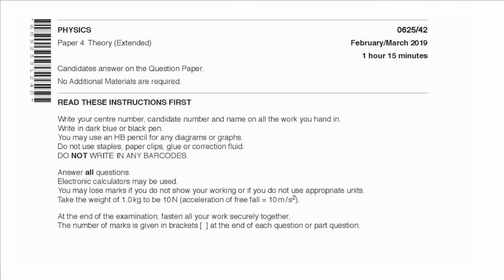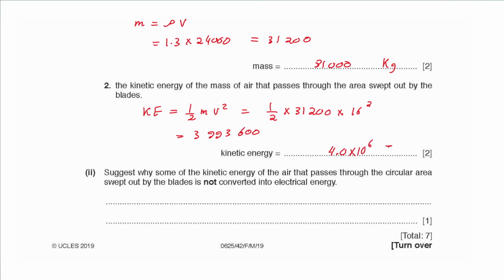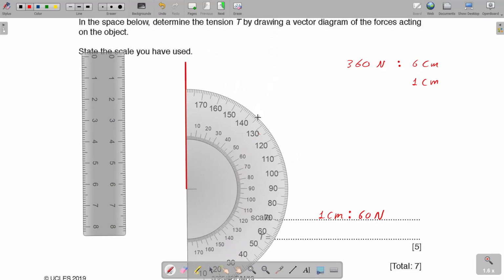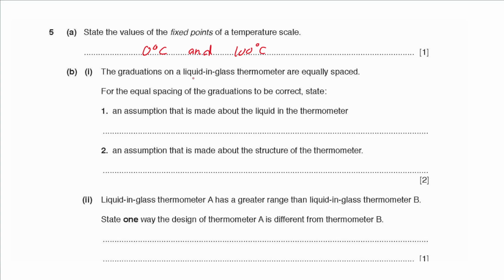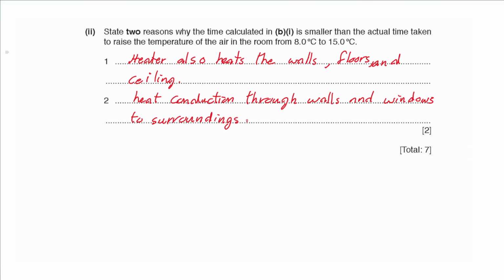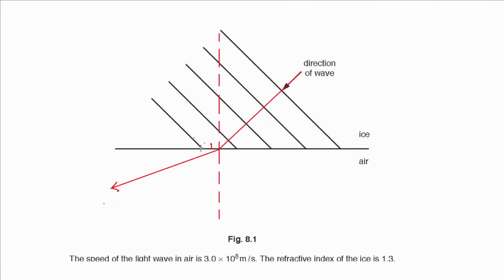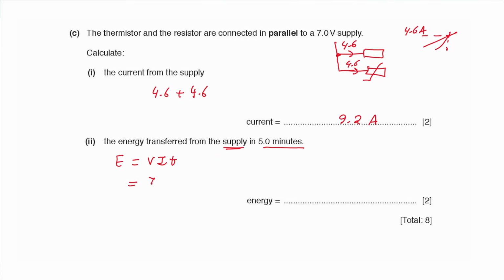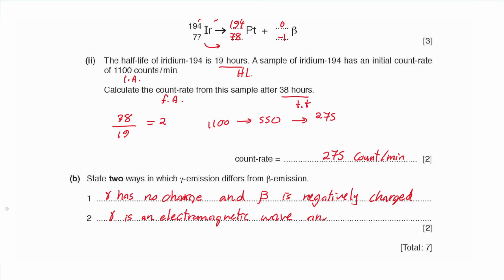IGCSE Physics February March 2019 Paper 4